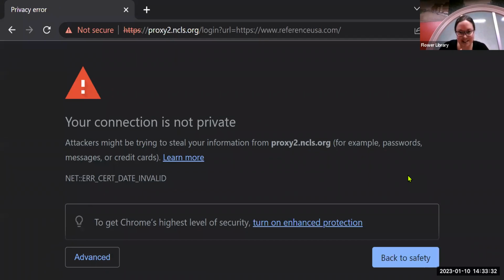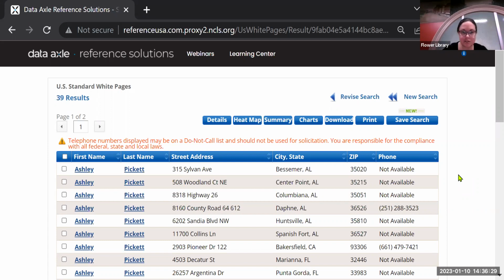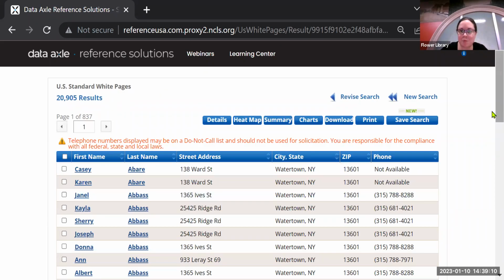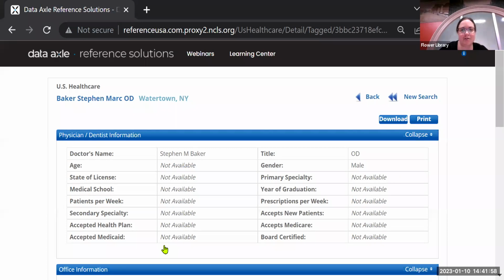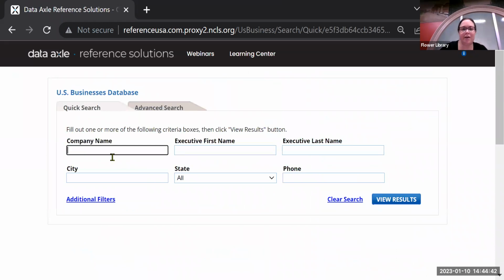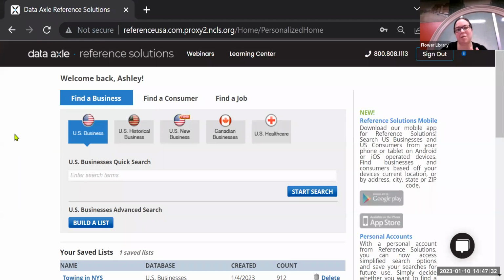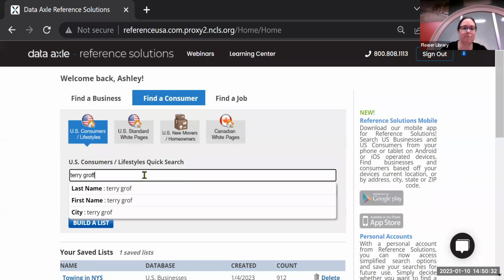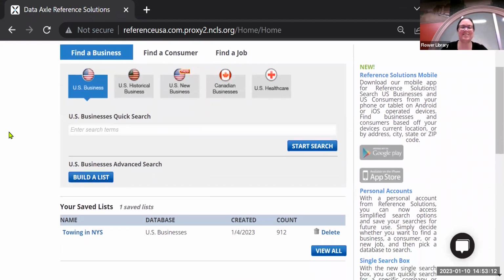Online Resources 101: Reference Solutions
Learn how to navigate Reference Solutions, our directory-focused resource. Join one of Flower's Librarians, Ashley Pickett, to discover the ins and outs of this resource and explore what it has to offer our communities.